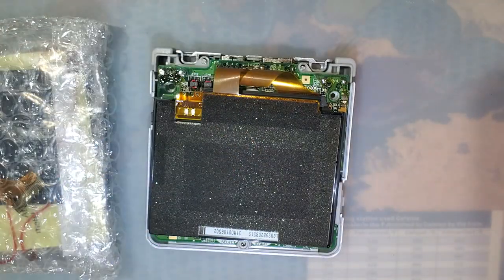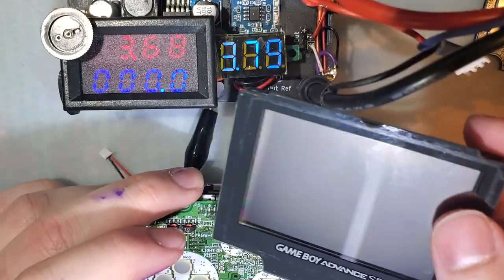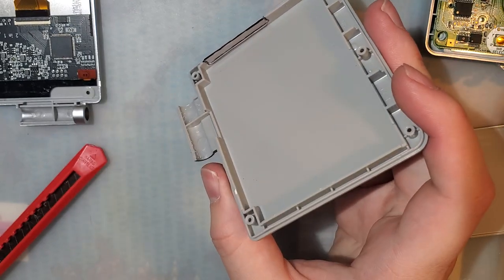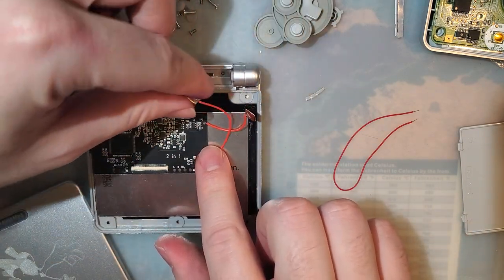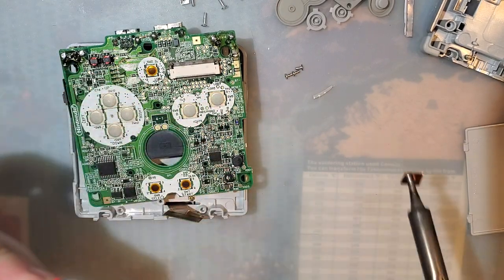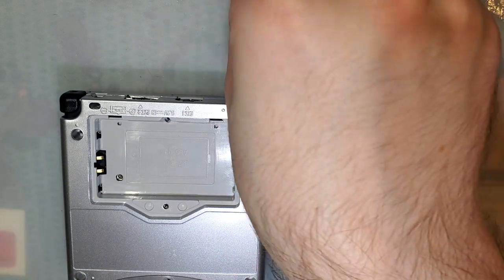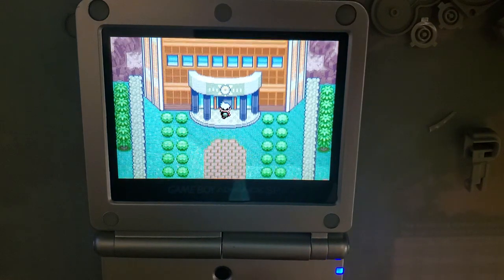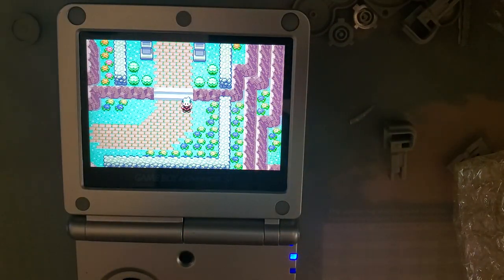'One Chip' Game Boy Advance SP IPS Kit ('2 in 1')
Like I mentioned in the video, the vendor has started supplying a new brand of LCD. I made a separate video just for the LCDs

Like the AGB version of the kit, this kit does have custom color palette/filters that you can apply via a touch sensor. Take a look at this imgur album I have compiled to see all the palettes and filters

So this is basically an updated version of the Game Boy Color kit but with a bunch of fixes that should have been implemented in both the v1 of this kit and the v1 of the GBC kit. Hardware wise, the kit is 100% identical but with a small portion shaved off the bottom for better fit in a GBA SP and the unused connectors cut off the top so I suspect that this kit will have GBC compatibility soon and will hopefully include the fixes implemented here such as the smooth framerate and hardware button controls. For science, I did test this PCB in a GBC with the ribbon cable that came with the original kit. It kinda works which is what is leading me to believe compatibility is coming. Fully compatible kits, I suspect, will be labeled '3 in 1'

Update: Per the manufacturer, they have no intention to continue iterating the GBC kits so no GBC compatibility is coming any time soon. Perhaps they will revisit after their new MGB IPS and GameGear kits.

This kit includes two touch sensors pre-soldered on so you do not have to do any soldering yourself to install. If you want to use button controls, you can still solder the kit the same way the old kits were (so one wire brightness button for SP, or three wire up and down controls for AGB) or you can use the touch sensors or you can use both. Color palette swapping is currently only supported by the touch sensor.

Thanks again to retrogamerepairshop.com for providing this kit for testing. You can grab one of these kits

Additionally, IPS ready custom molded shells for the SP are on the way and will be stocked soon.

Yes my shell is custom.

No, I cannot help you order from taobao. If the link doesn't work, it's no longer available.